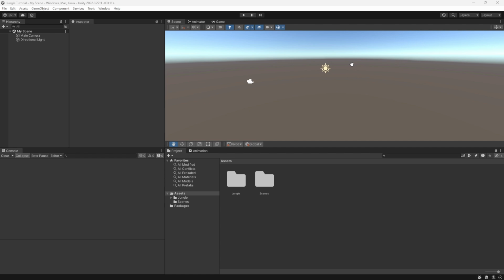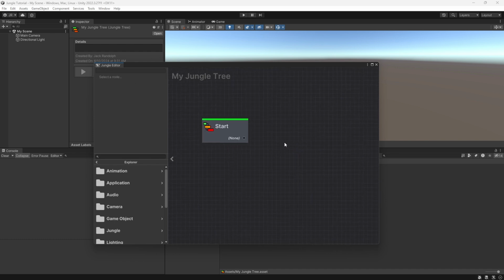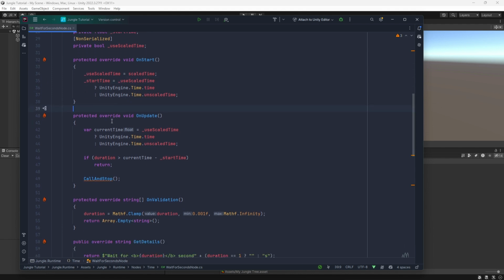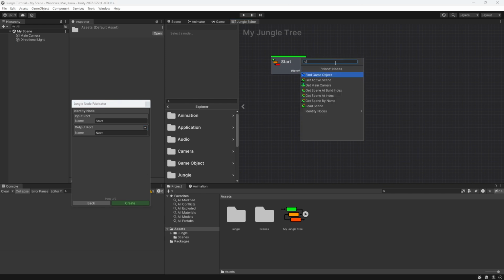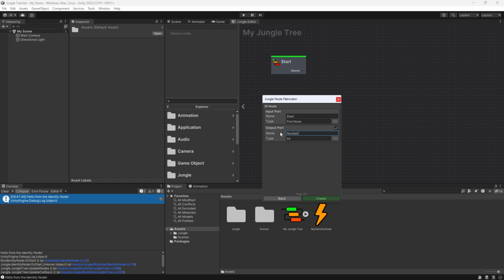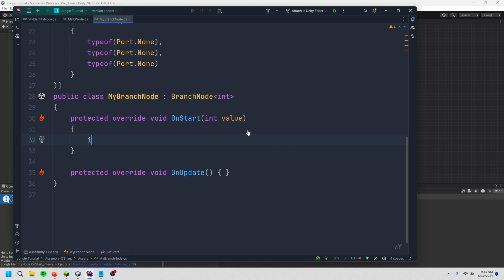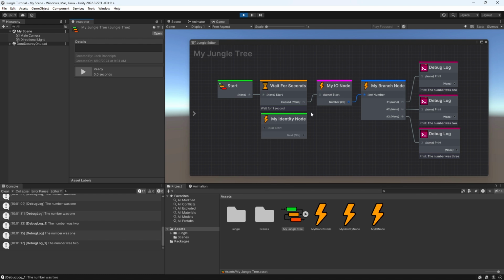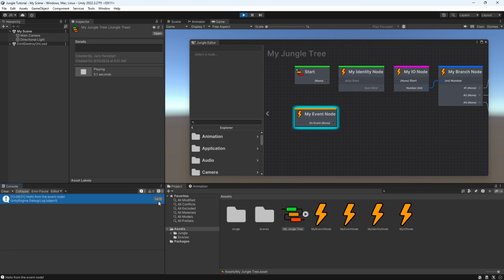Jungle Sequencer: Creating Nodes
🌴 Unlock the full potential of your app development with Jungle, the ultimate visual node-based framework designed to make your Unity coding experience smoother and more intuitive.

Timestamps:
0:00 - Introduction
1:50 - What are nodes?
8:00 - How to look at node source code
10:50 - The Node Fabricator
11:38 - Identity Node
15:22 - IO Node
19:00 - Branch Node
25:37 - Event Node
29:23 - Outro

Developed and programmed by Jack Randolph, Jacked Up Software LLC